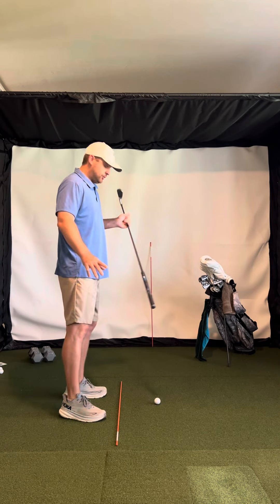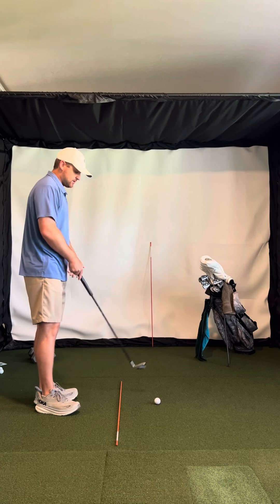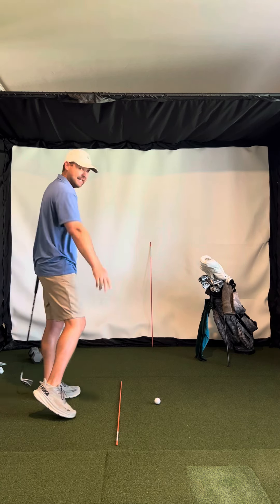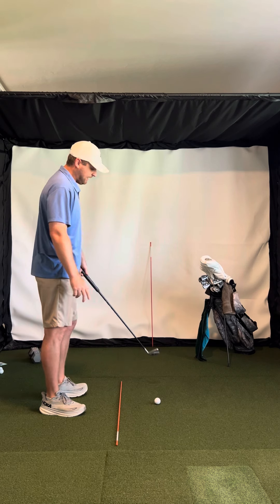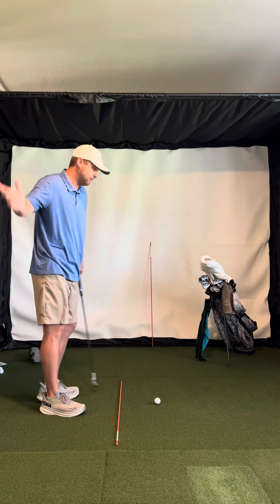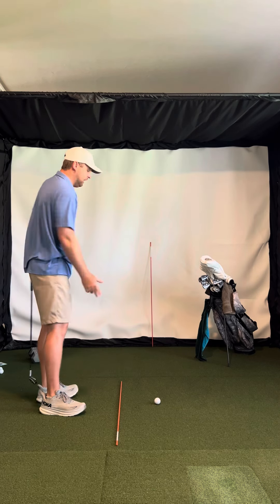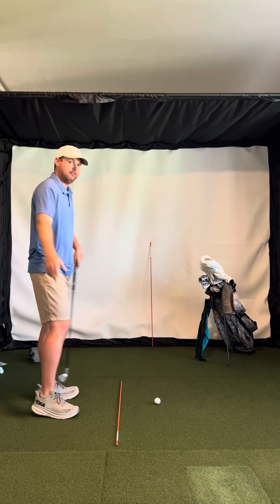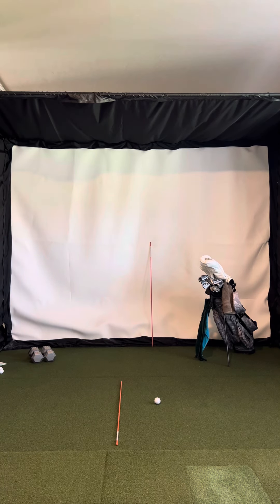Golf Swing Drill